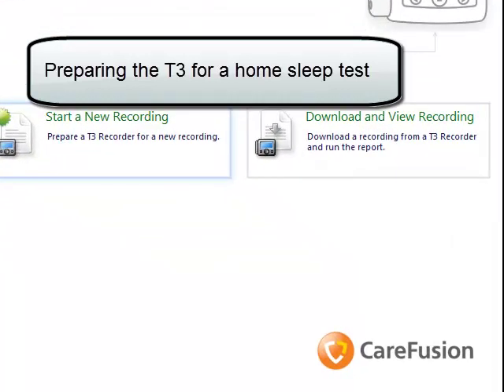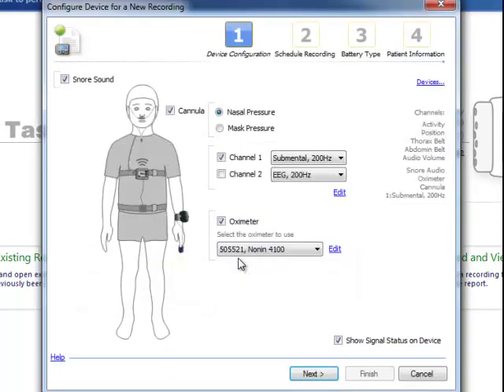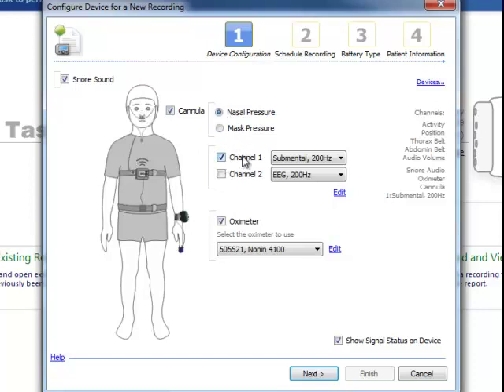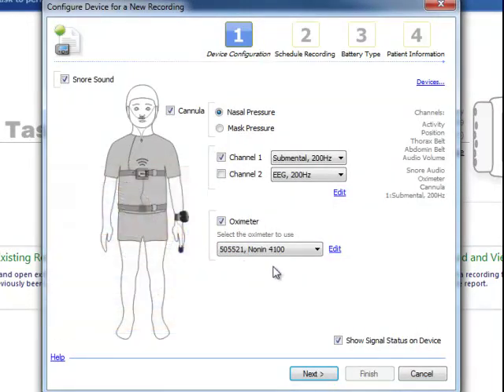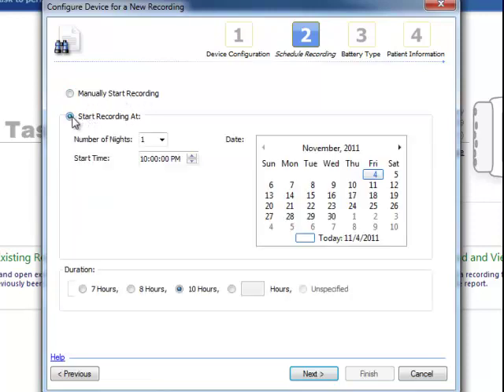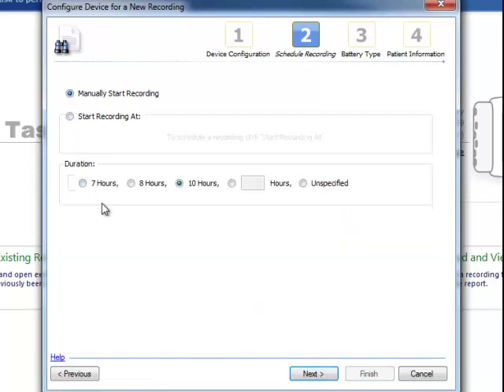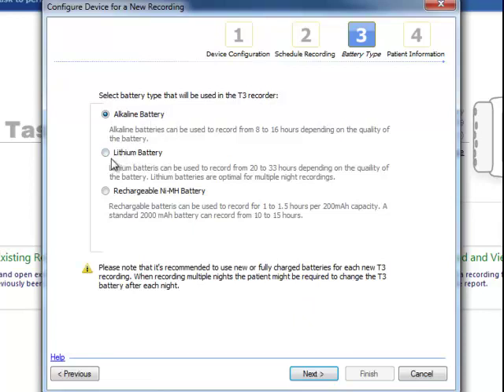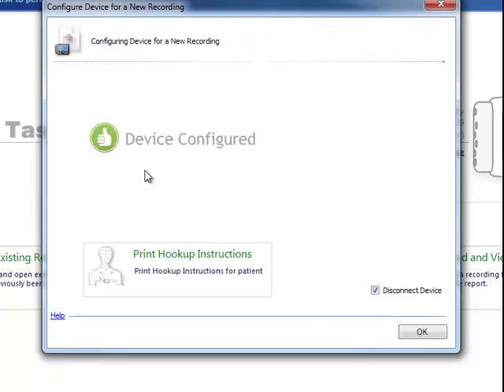Prepare a T3 for a night of recording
The Nox T3 is extremely versatile. The setup has been reduced to a very simple step by step process. This video shows the very straight forward steps in the software to accomplish the task of preparing the Nox T3 for a night's recording